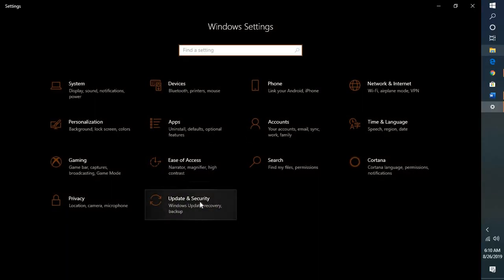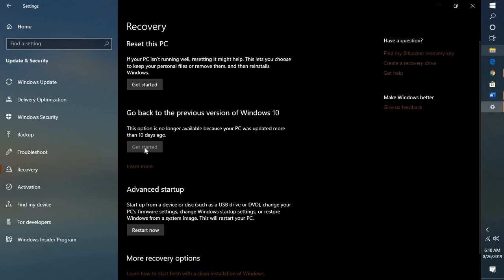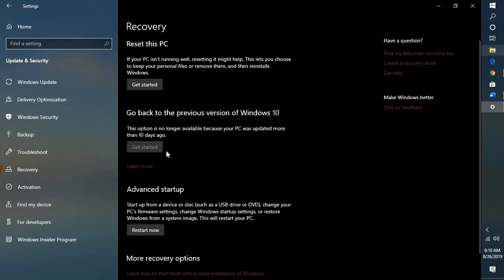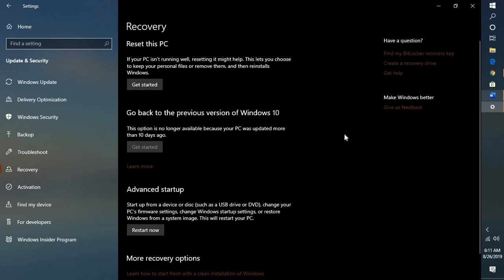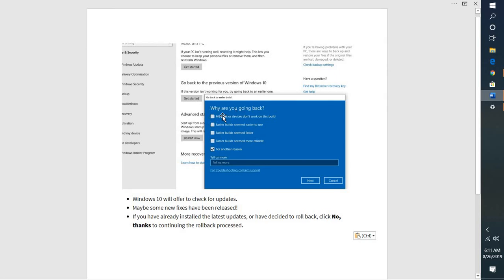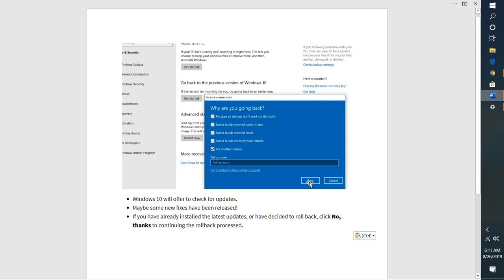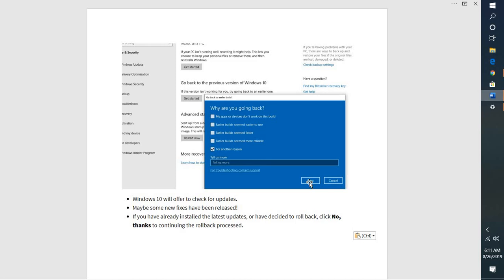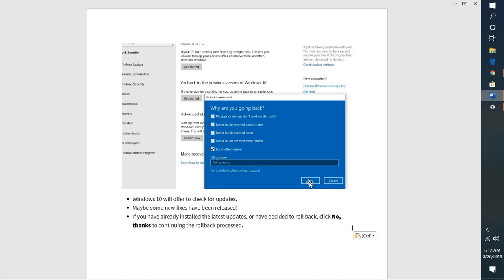How to Roll back windows 10 Version 1903 May 2019 Update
For a limited time after upgrading to Windows 10, you’ll be able to go back to your previous version of Windows by selecting the Start  button, then select Settings  -- Update & Security  --- Recovery  and then selecting Get started under Go back to the previous version of Windows 10. This will keep your personal files, but it'll remove apps and drivers installed after the upgrade, as well as any changes you made to settings. In most cases, you'll have 10 days to go back.

Applies to :
Windows 10 May 2019 Update, version 1903: Uninstall and rollback to October 2018 Update
How to Roll Back Windows 10 Update
Windows 10 - Update 1903 CHANGES (from 1809
Windows 10 May 20191 Update: Uninstall, Rollback, Tutorial
How to Stop Windows 10 Version 1903 Update From Installing
Why You Should Delay Windows 10 Update Version 1903
how to activate windows 10 version 1903 May 2019 update all versions